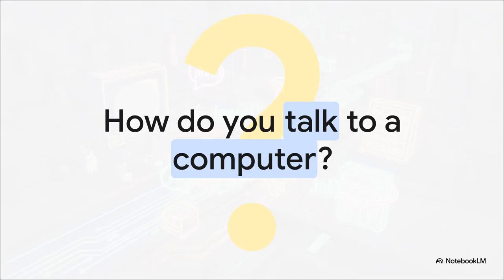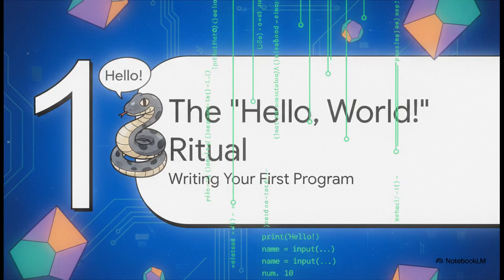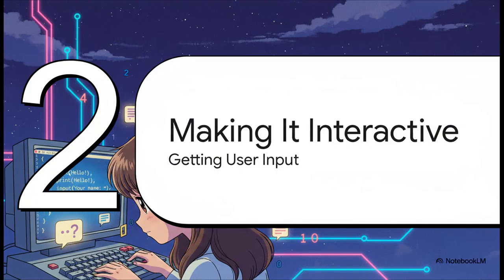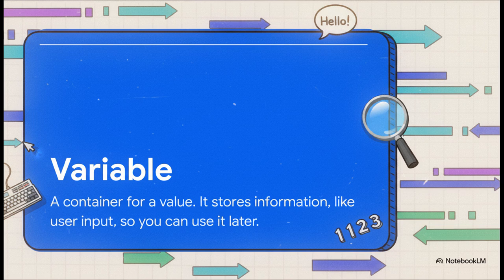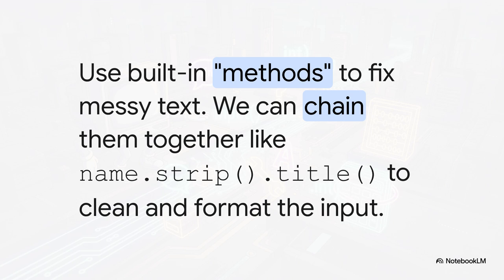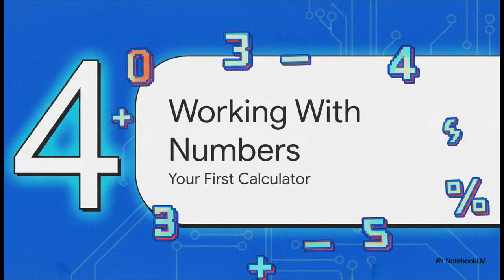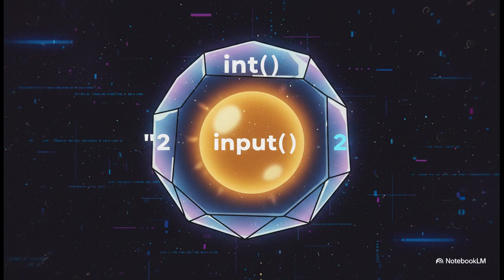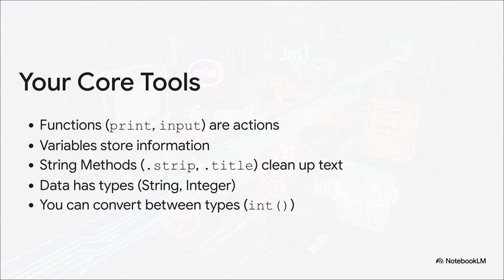Introduction to Python | Lecture 0: Learn Python Programming – Beginner to Pro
Note: This video was created using Google Notebook LM AI, an experimental tool that summarizes, analyzes, and generates content from notes and documents. I used it to generate unique insights and visuals to make this video educational and engaging!

Tool Used: Google Notebook LM – AI research assistant by Google Labs

🔗 Follow for More AI Creations!